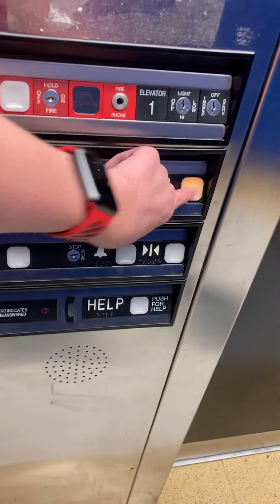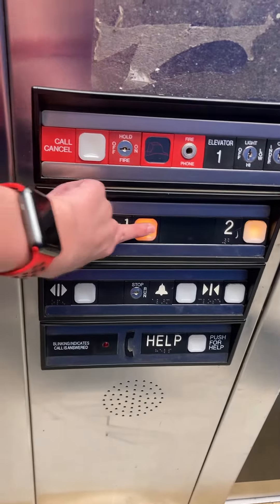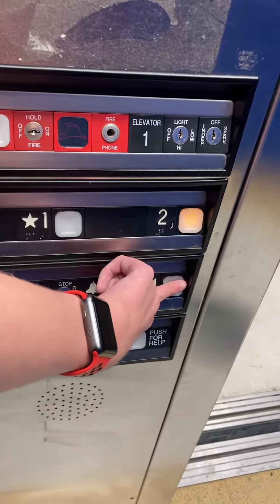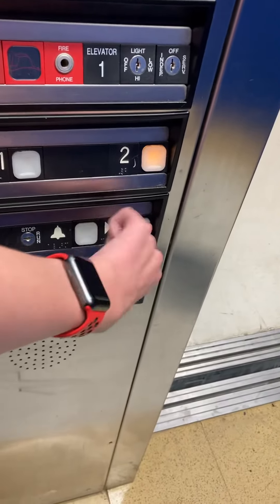Decent Thyssenkrupp impulse elevator at Plano east senior high school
I have to say this thing does run well. It was dirty though.